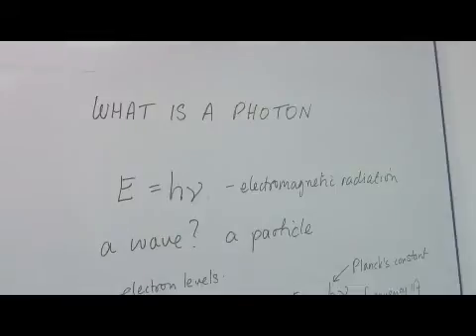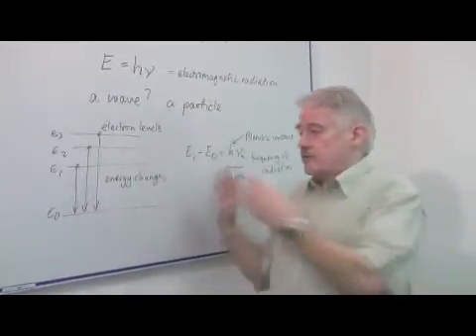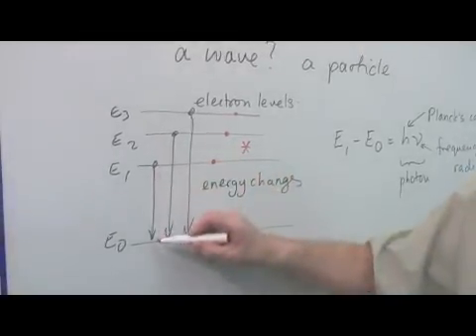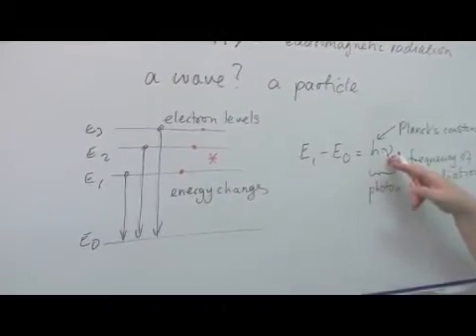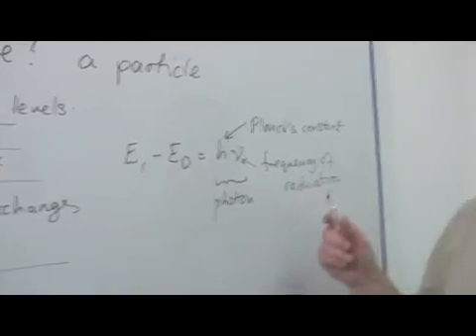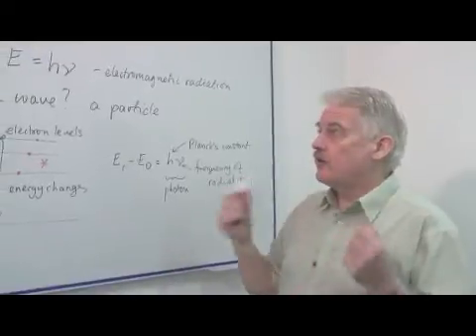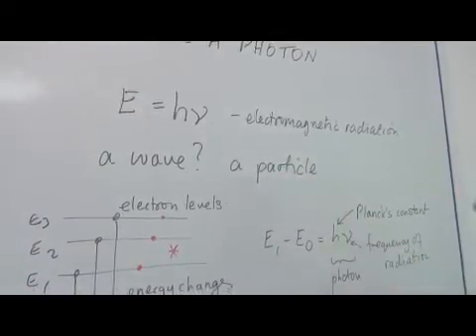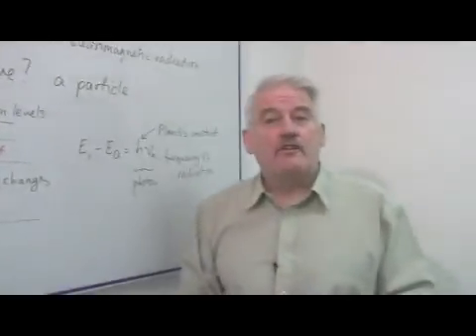What Is a Photon?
What Is a Photon?. Part of the series: Physical & Life Science. A photon is a little packet of energy, an elementary particle that is the basic unit of light and electromagnetic radiation. Find out how people came to understand photons with help from a science teacher in this free video on physical science.